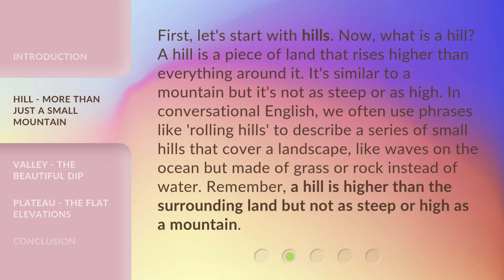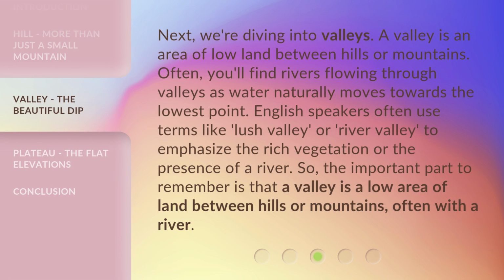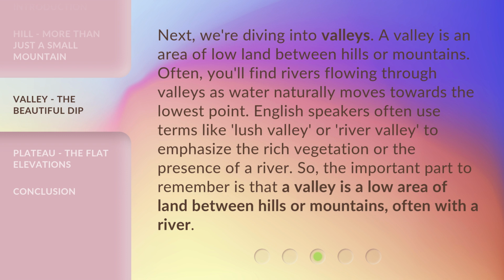Exploring the Terrain: Hills, Valleys, and Plateaus!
Exploring the Terrain: Hills, Valleys, and Plateaus! • Embark on an exciting journey as we explore the natural world around us and learn English along the way. Discover the definitions and characteristics of hills, valleys, and plateaus. From rolling hills to lush valleys and flat plateaus, expand your vocabulary and understanding of these geographical features.

00:00 • Introduction - Exploring the Terrain: Hills, Valleys, and Plateaus!
00:30 • Hill - More Than Just a Small Mountain
01:08 • Valley - The Beautiful Dip
01:44 • Plateau - The Flat Elevations